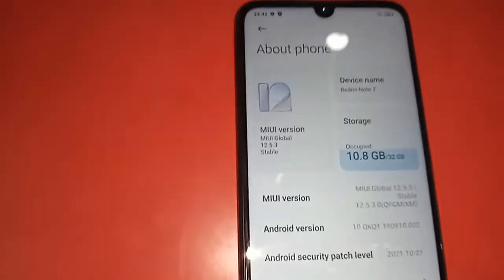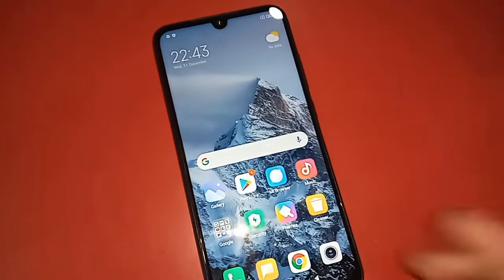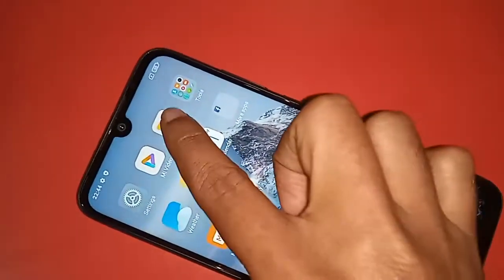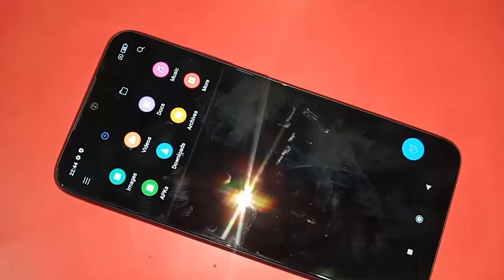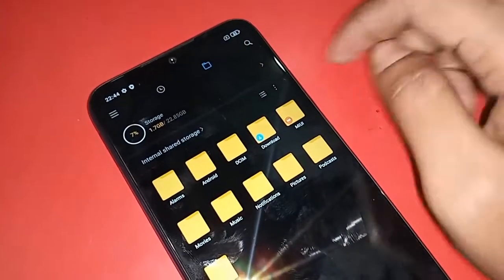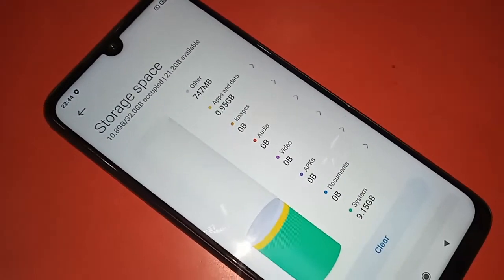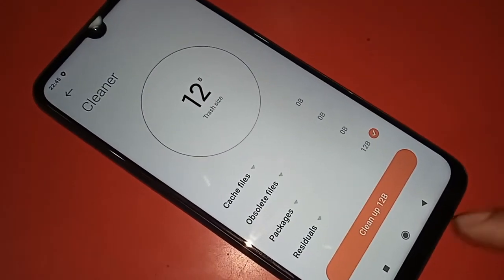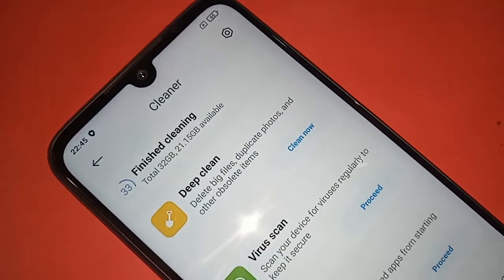How to clean junk files on phone storage Redmi 7, redmi note 7,note 7 pro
You can see a phone this phone model is Redmi note 7. now today i will show you how to clean phone storage in redmi note 7 . redmi note 7 pro  phone.